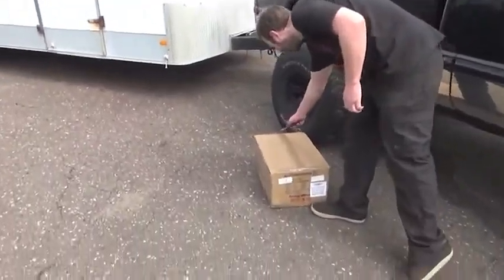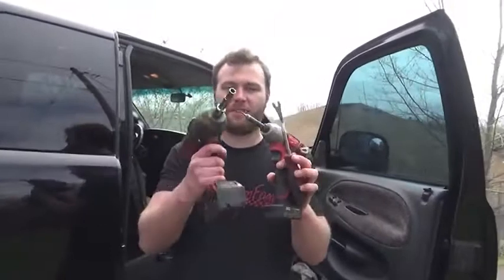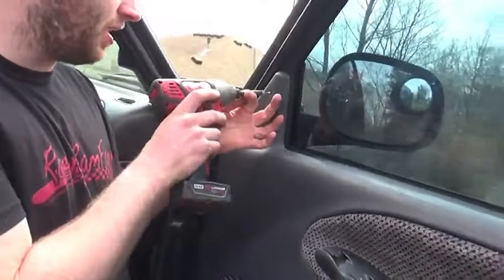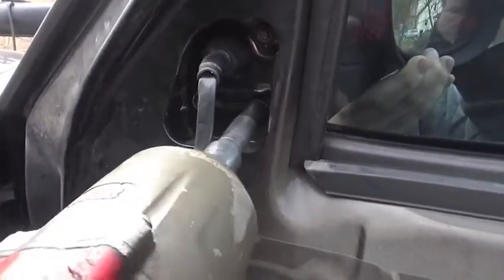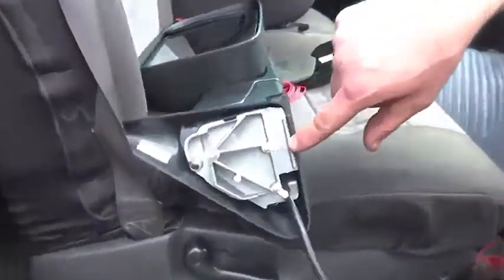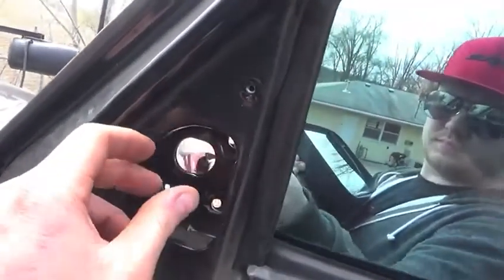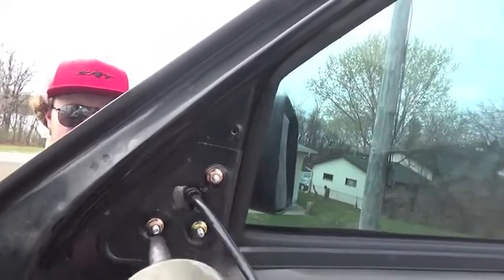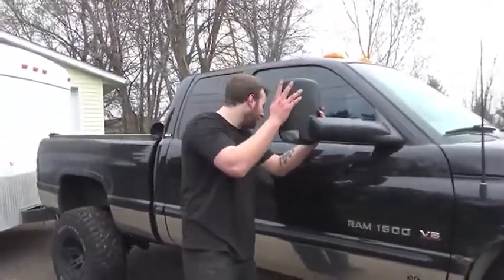TowingMirrors For 98-01 Dodge Ram 1500,98-02 Dodge Ram 2500 3500, Power Heated w/Turn Signal Light